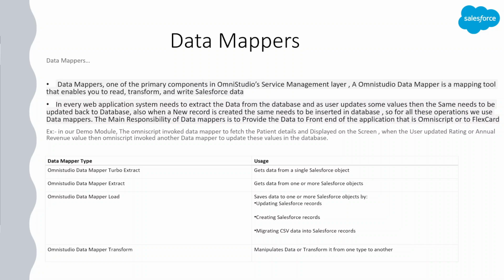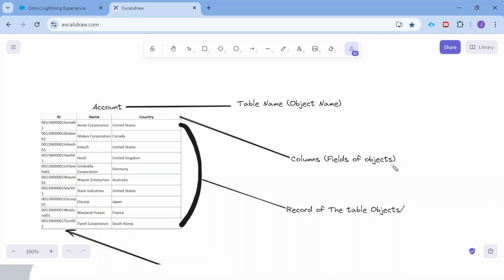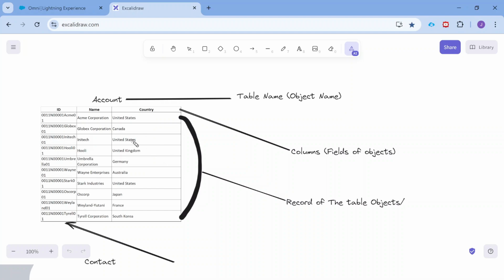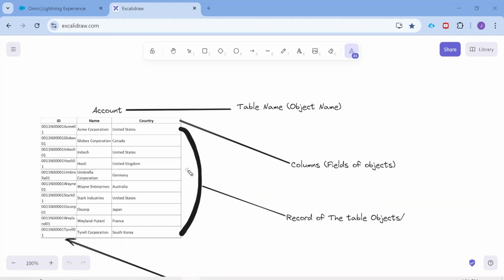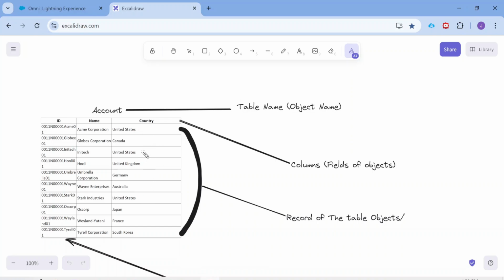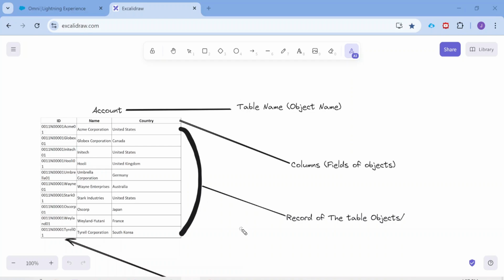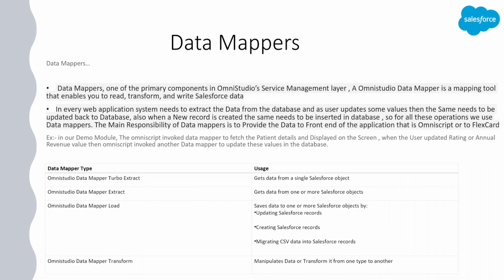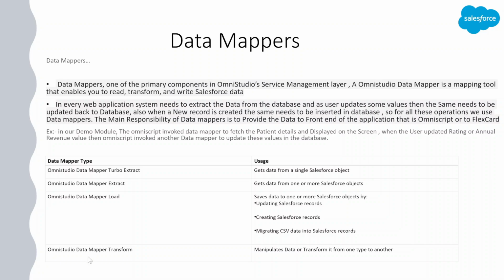Lecture 5 : Salesforce OmniStudio Introduction to Data Mappers | Omnistudio 2025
Master Salesforce OmniStudio Data Mappers in this comprehensive tutorial covering database operations, SOQL queries, and low-code development techniques. Learn how to extract, transform, and load Salesforce data without writing complex code.

🔥 What You'll Learn:

Data Mapper fundamentals in OmniStudio service management layer

Understanding database operations with Salesforce objects

SOQL vs SQL concepts for OmniScript and FlexCard integration

Four types of Data Mappers: Turbo Extract, Extract, Transform, and Load

Drag-and-drop configuration for database read/write operations

Best practices for Salesforce low-code development

📊 Key Topics Covered:
✅ OmniStudio Data Mapper architecture and workflow
✅ Database table vs Salesforce object relationships
✅ SOQL query fundamentals (SELECT, FROM, WHERE, LIMIT, ORDER BY)
✅ Data Mapper Turbo Extract for single object operations
✅ Data Mapper Extract for multi-object complex queries
✅ Data Mapper Load for creating/updating Salesforce records
✅ Data Mapper Transform for data manipulation
✅ Low-code no-code development principles
✅ Integration with OmniScript guided processes

🎯 Perfect For:

Salesforce developers learning OmniStudio

Admins exploring low-code solutions

OmniStudio consultants preparing for certification

Anyone building industry-specific applications

Teams implementing digital transformation projects

⚡ Why OmniStudio Data Mappers?
Data Mappers provide a visual, drag-and-drop interface for complex database operations, eliminating the need for manual SOQL coding. This tutorial demonstrates how OmniStudio converts your configurations into optimized SOQL queries automatically, accelerating development cycles by 50-70% compared to traditional pro-code methods.

🛠 Tools & Technologies:

Salesforce OmniStudio platform

Data Mapper designer interface

SOQL (Salesforce Object Query Language)

Lightning Web Components integration

FlexCard and OmniScript components

📈 Advanced Features Explained:

Formula field creation in Data Mappers

Custom JSON output formatting

Cross-object data relationships

Filter conditions and data transformations

Integration with Salesforce Lightning Platform

🔗 Related Tutorials:
Check out our complete OmniStudio series covering FlexCards, OmniScript development, Integration Procedures, and Industry Cloud solutions for healthcare, financial services, and communications sectors.

💡 Pro Tips Included:

When to use Turbo Extract vs standard Extract

Best practices for data transformation

Performance considerations for large datasets

Error handling in data operations

Testing strategies for Data Mappers

This comprehensive guide covers everything from basic database concepts to advanced OmniStudio implementation, making it perfect for developers at any skill level looking to master Salesforce's powerful low-code development platform.

🎓 Certification Prep:
Ideal preparation material for Salesforce OmniStudio Developer and Consultant certifications, covering key exam topics and real-world use cases.